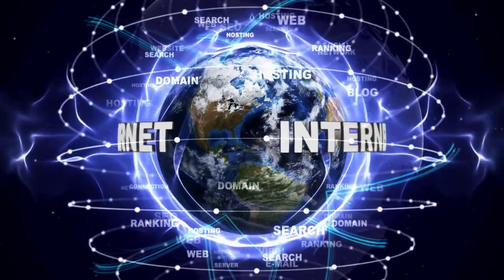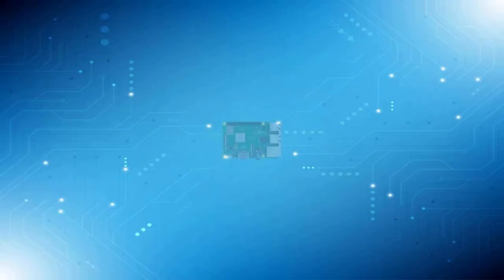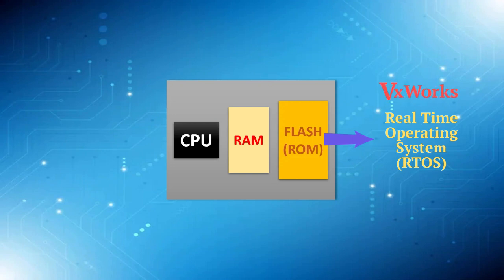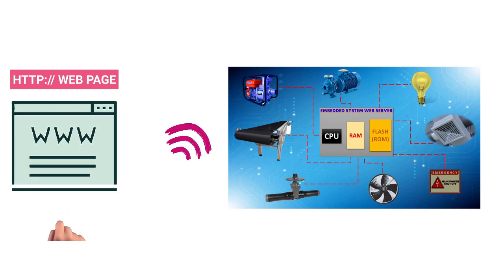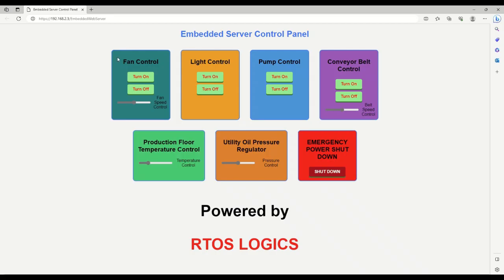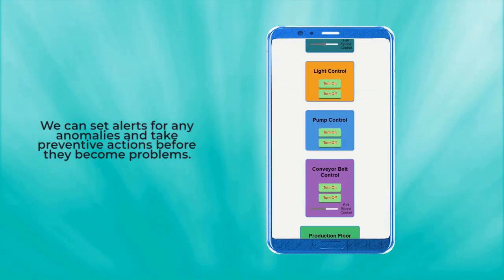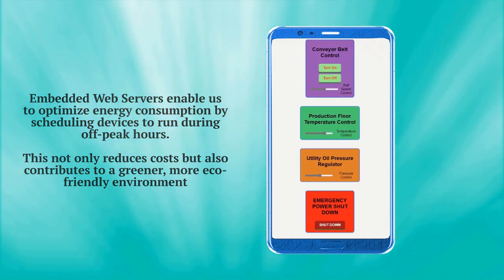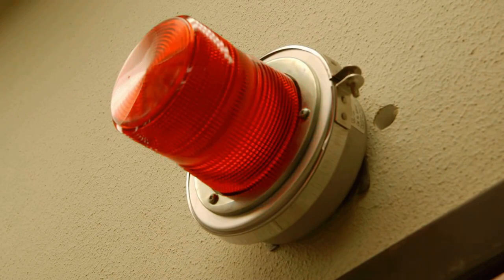Embedded Web Server. Industrial Automation. Learning, Experimentation and Much More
Embedded Web Server. Industrial Automation. Learning, Experimentation and Much More. Imagine having the power to control various devices in an industry or factory, all at your fingertips. With the magic of Embedded Web Servers, it's possible to monitor and manage industrial processes with ease.

Embedded Web Servers enable us to optimize energy consumption by scheduling devices to run during off-peak hours. This not only reduces costs but also contributes to a greener, more eco-friendly environment.
We can also promptly respond to emergency situations, shutting down critical equipment in seconds if necessary. Embedded Web Servers empower us to ensure the well-being of our factory personnel and prevent potential hazards.

Embedded Web Servers encourage learning and experimentation! Students and learners can dive into the world of embedded systems, tinkering with codes and functionalities, expanding their skills, and unlocking their potential.